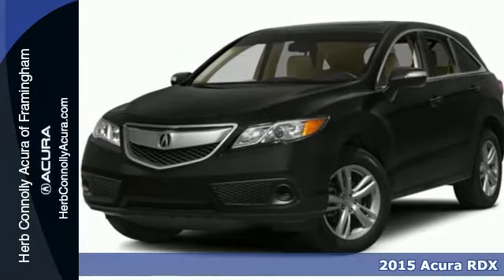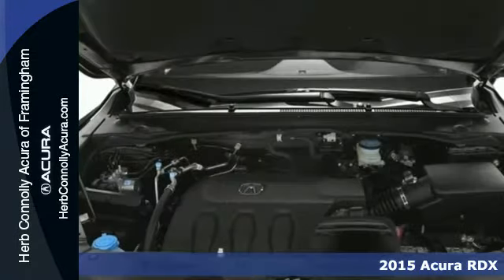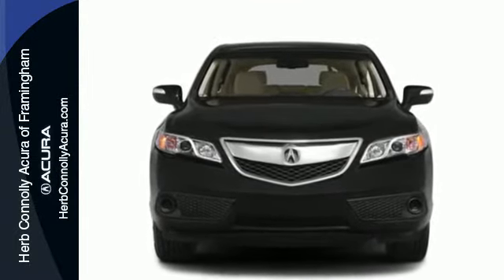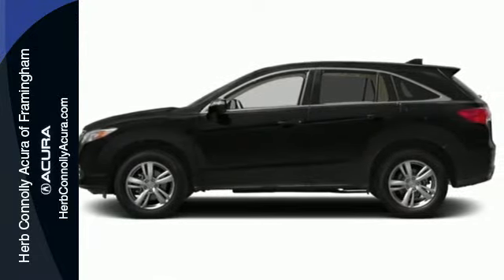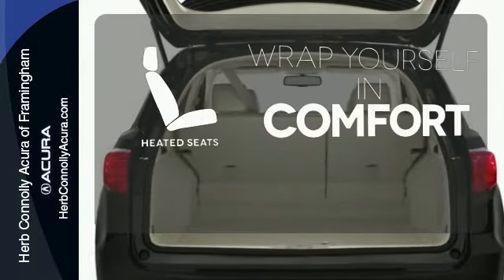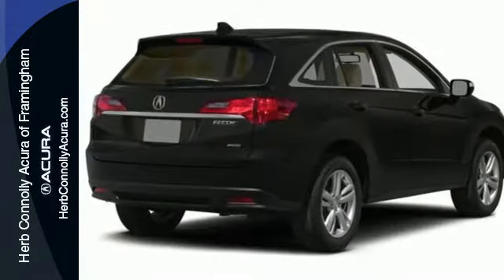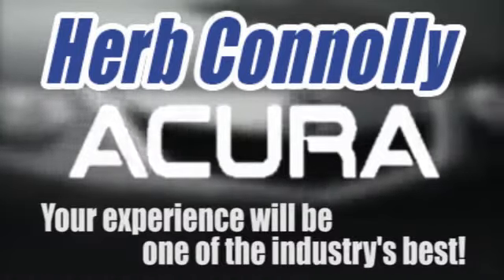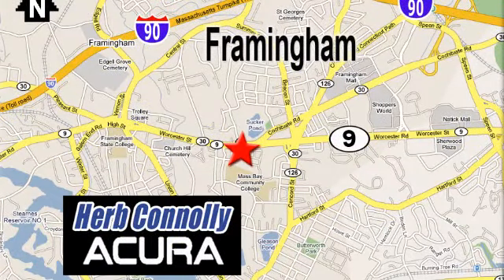2015 Acura RDX Framingham Natick Marlborough MA, MA A017689 - SOLD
Year: 2015
Make: Acura
Model: RDX
Trim: Base
Engine: 3.5L V6 SOHC 24V i-VTEC
Transmission: 6-Speed Automatic
Color: Gray
Stock #: A017689
VIN: 5J8TB4H39FL017689

Address:
500 Worcester Road Route 9 E